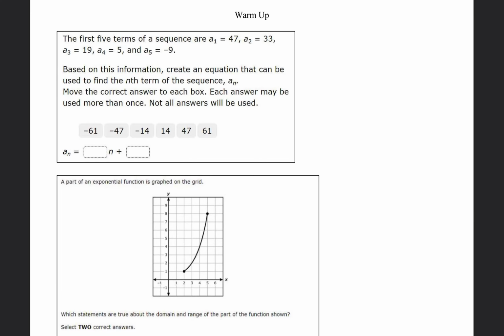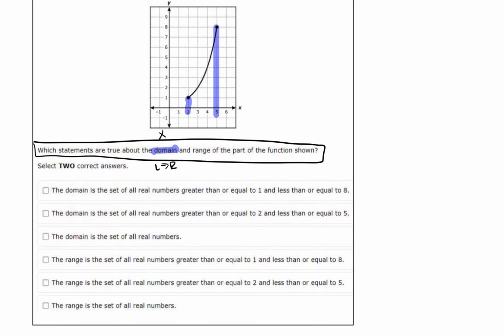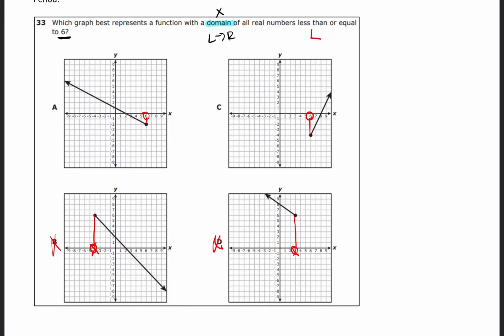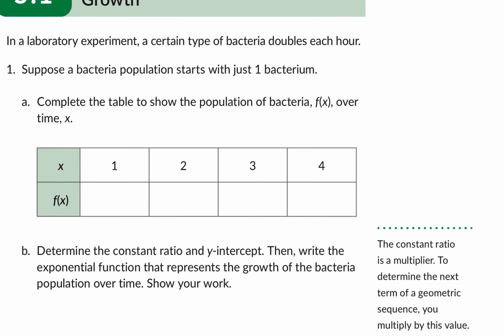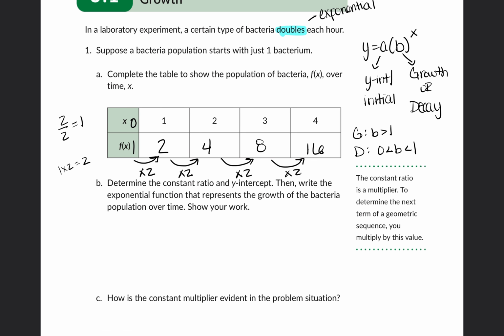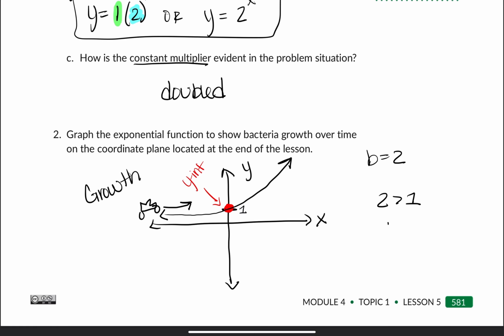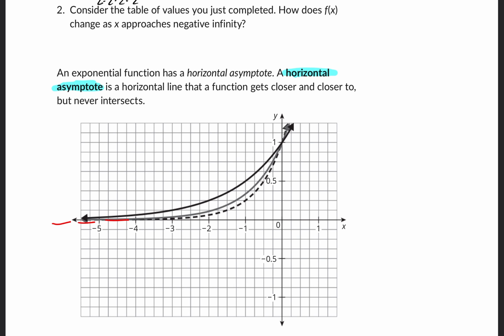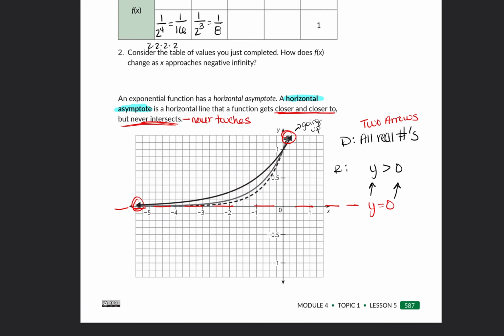Bluebonnet M4T5 Notes